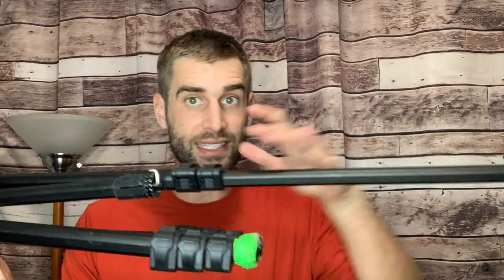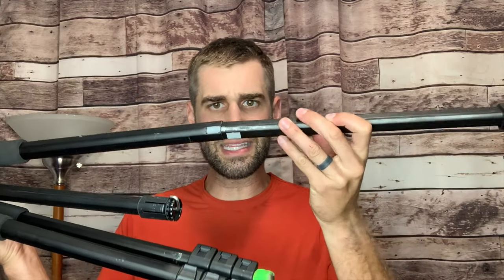★☆☆☆☆ 80-Inch TALL Tripod FAIL to avoid - SSE | Manfrotto 475B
Here this tripod on Amazon to avoid
Here's the bomb-proof tripod I ended up getting (worth the price!)

Beau Chevassus Amazon Review Profile